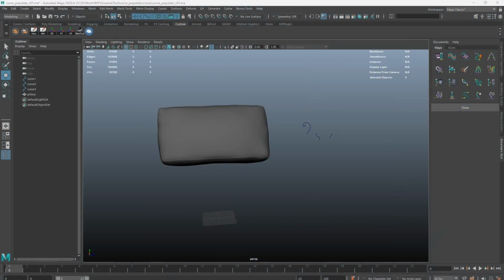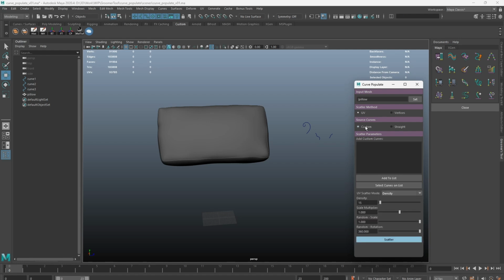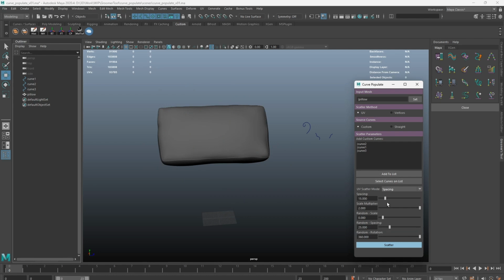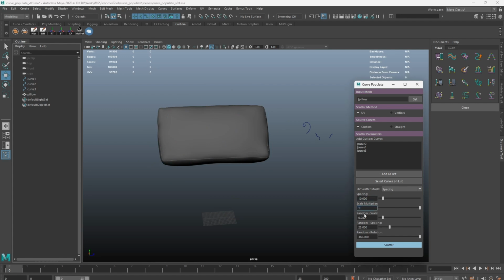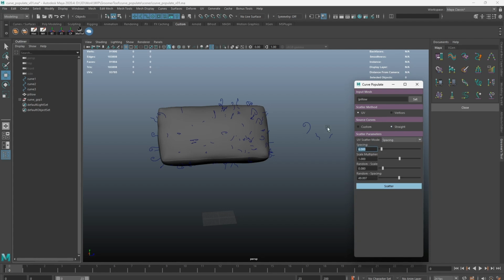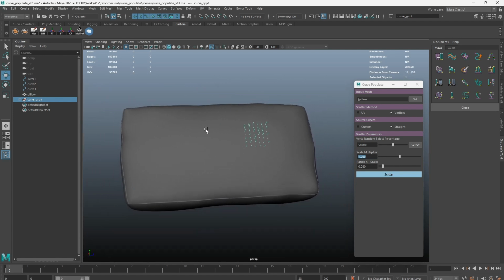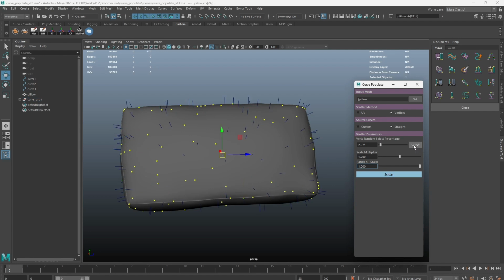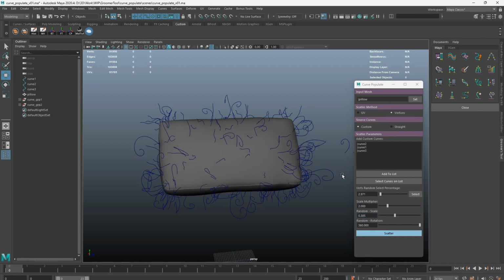Maya Groomer's Tool: Curve Populate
curve scatter tool to quickly populate custom or straight curves onto a geometry.

国内资讯平台:
B站: